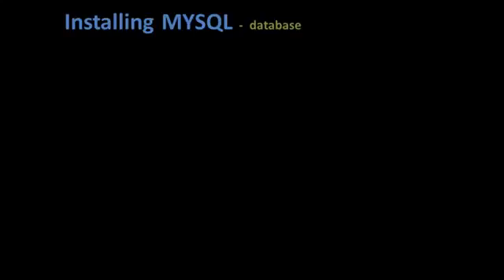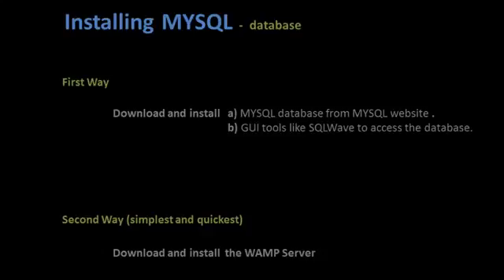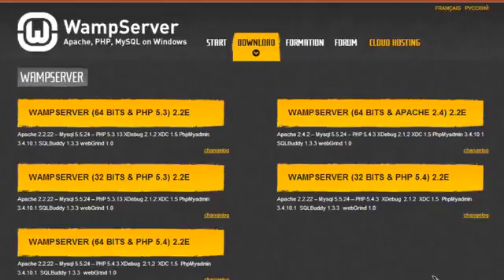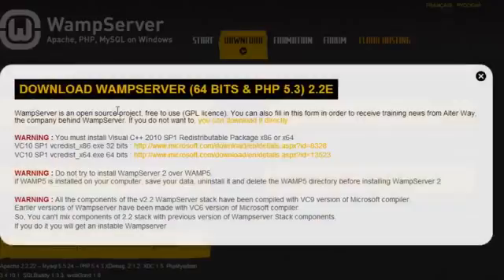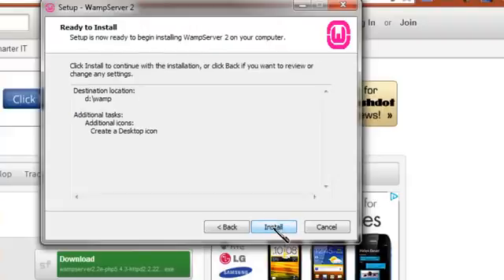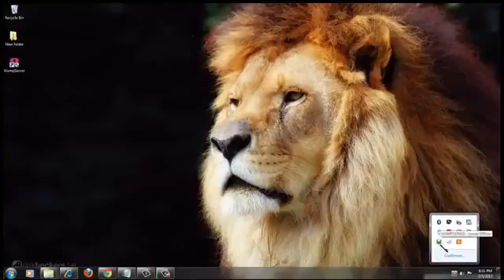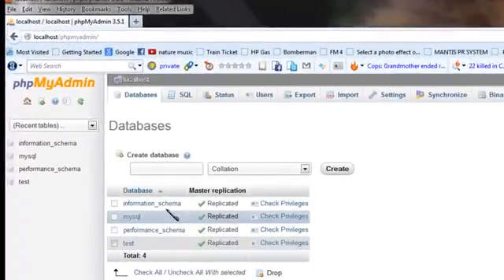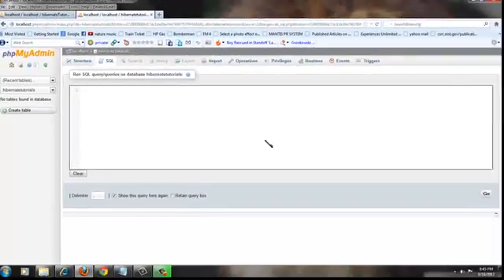Hibernate Tutorial Part 3 Installing MYSQL Database Hands on